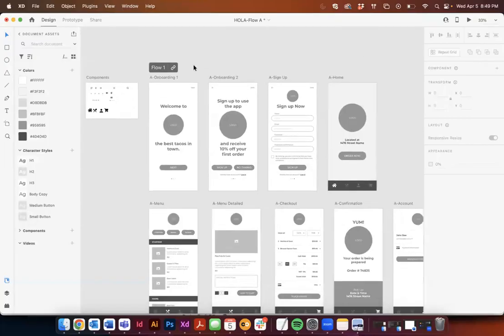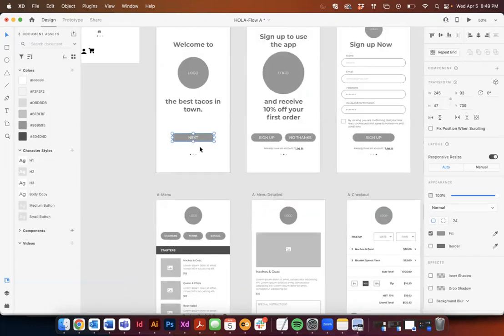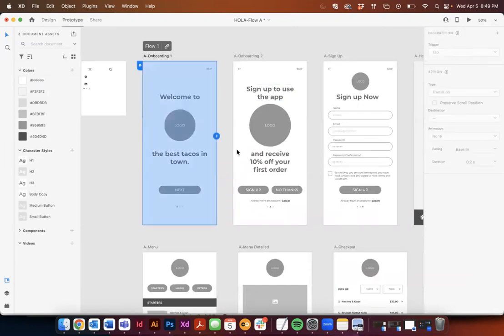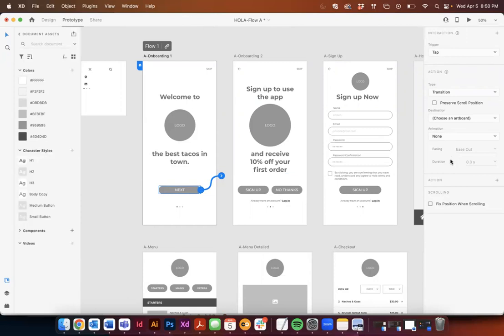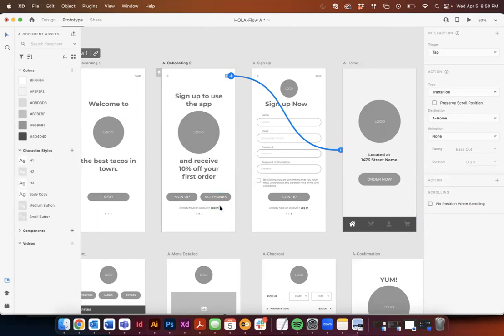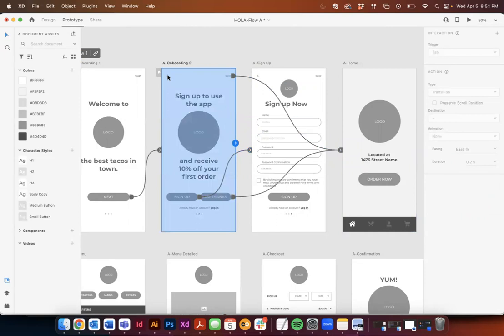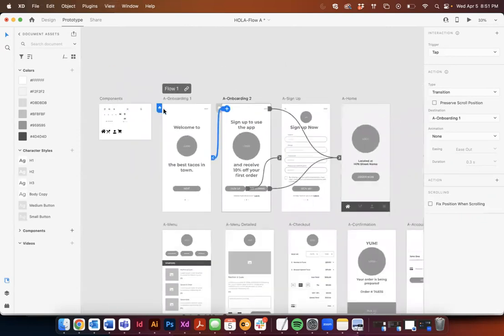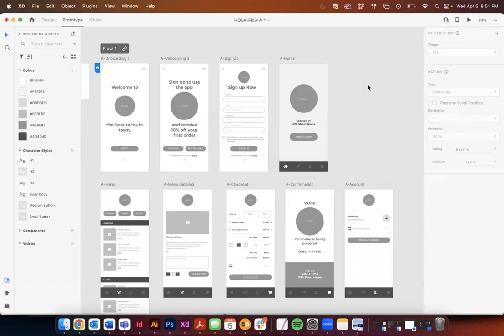Linking Pages Prototype